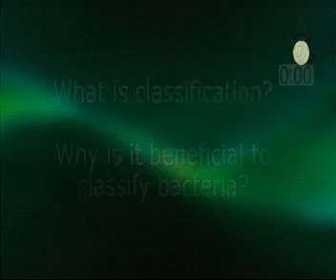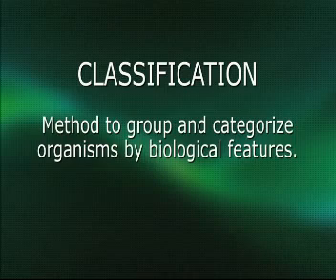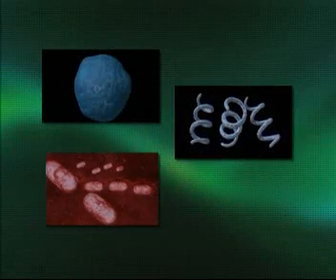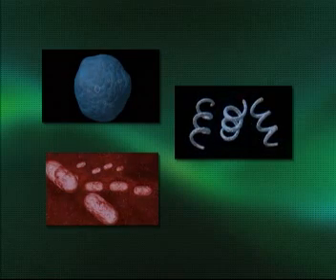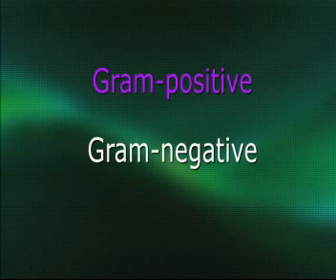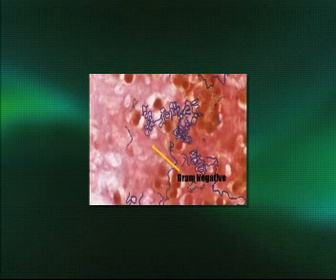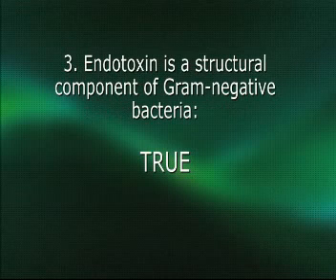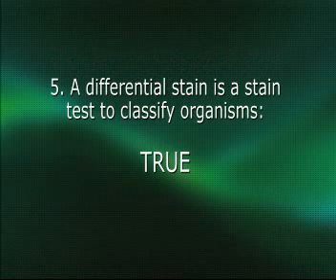Ethiopia | GD 12- Biology-Unit 1-Lesson 3| Classification of Bacteria